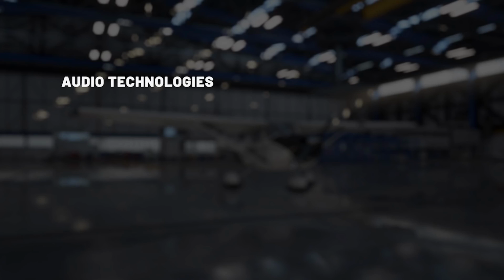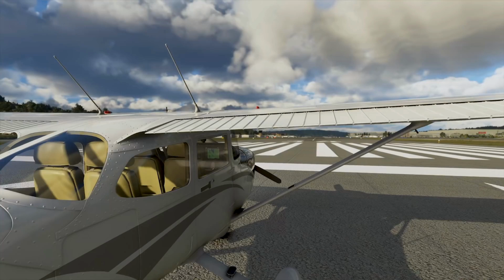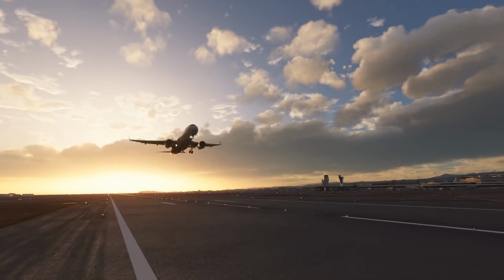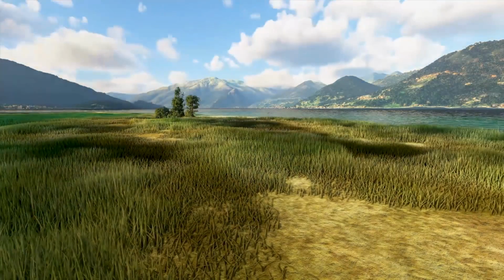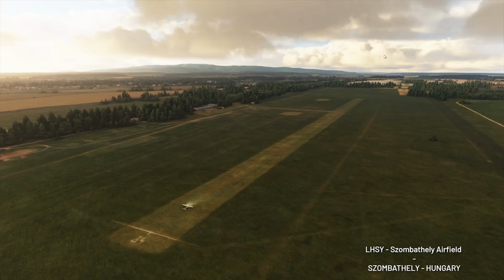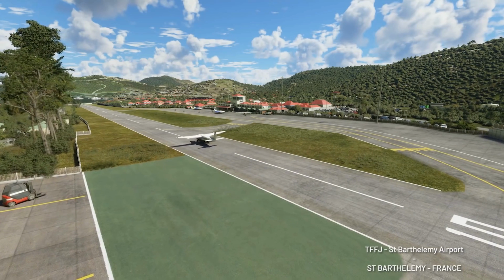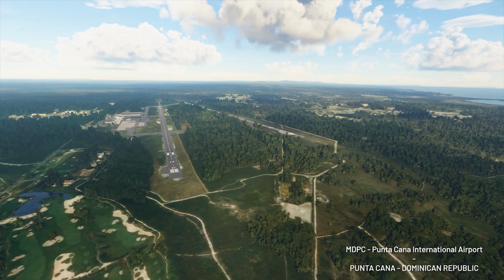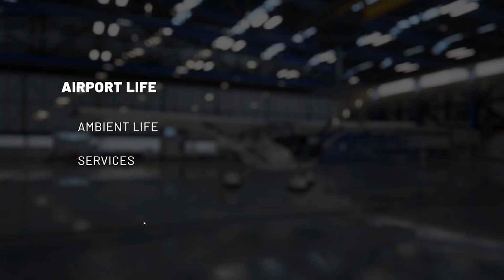Microsoft Flight Simulator Feature Discovery Series Breakdown #3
We slow down and take a look at the latest videos put out by Microsoft! These are breakdown videos and have a purpose of stopping the video to analyze each of the scenes.